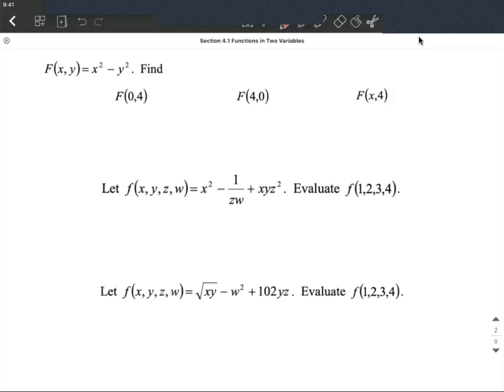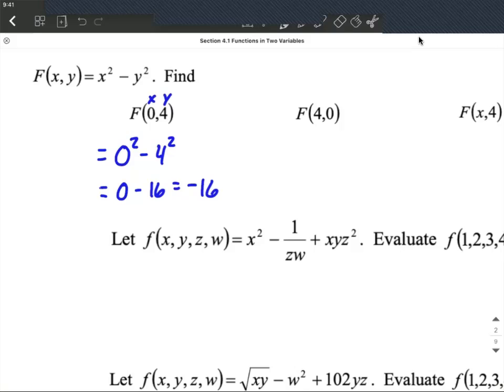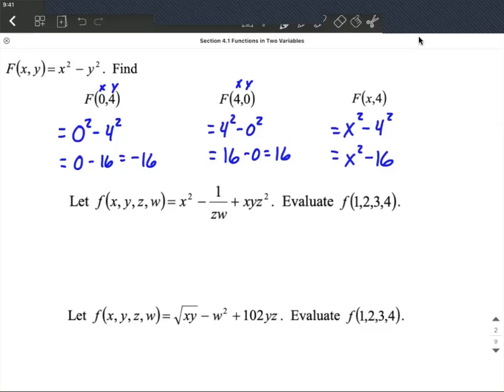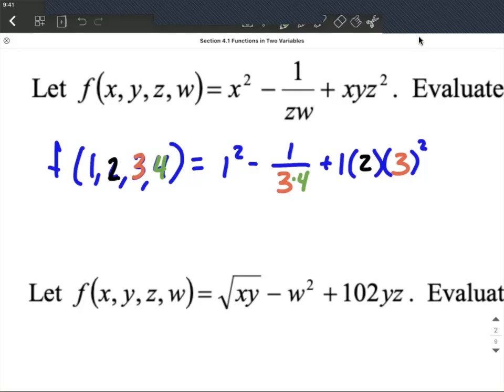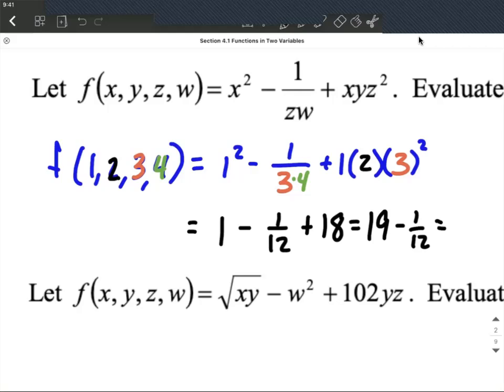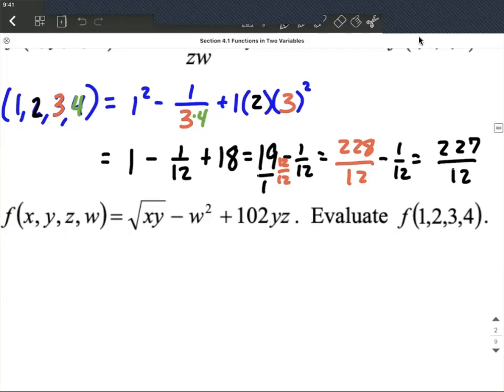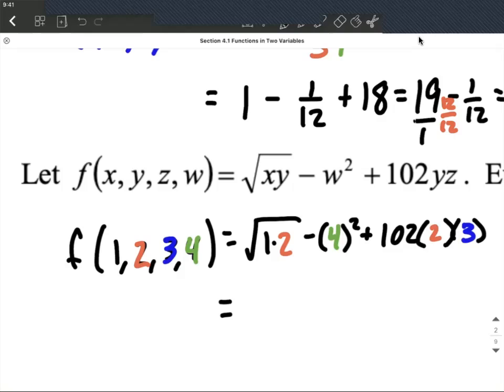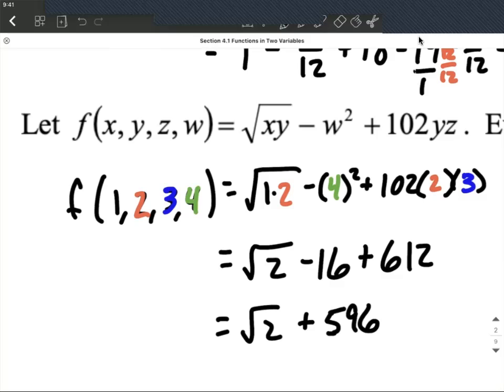Functions in Multiple Variables | Evaluate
In this example problem, we are given functions defined in multiple variables.  We evaluate these functions for given values of the variables by substituting in for each correct variable and then simplifying.